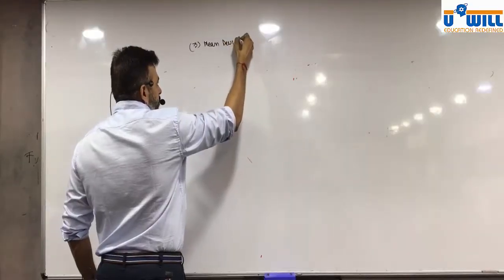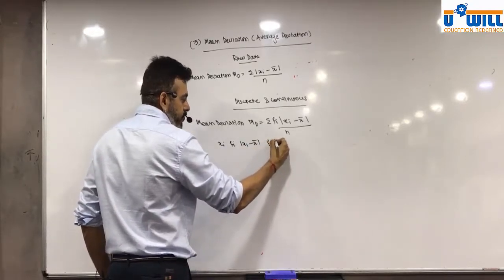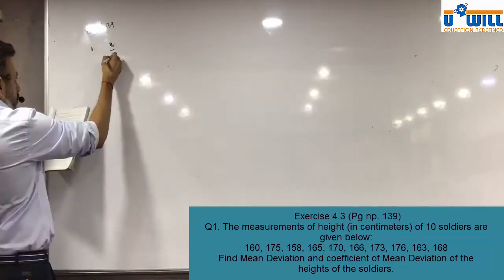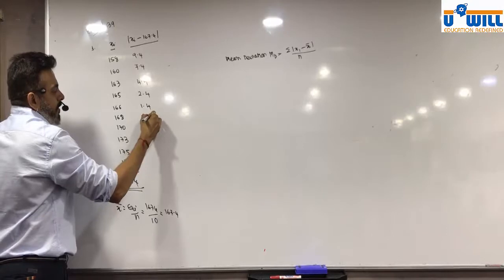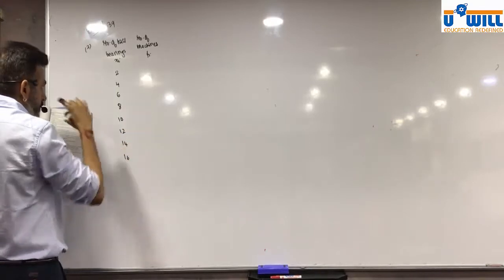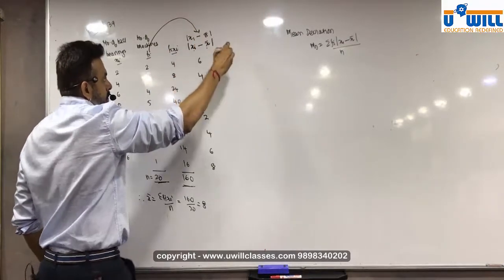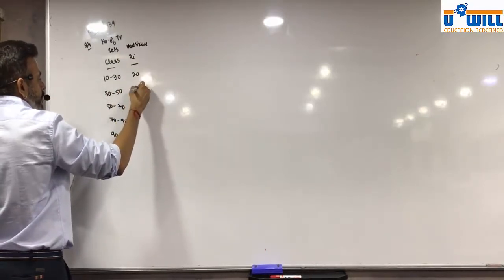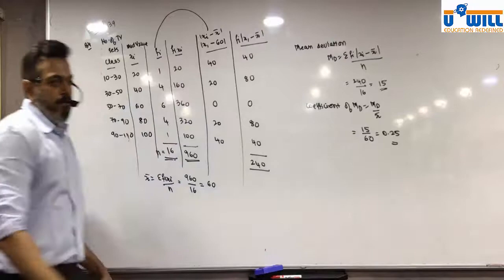DISPERSION Mean Deviation LEC 2